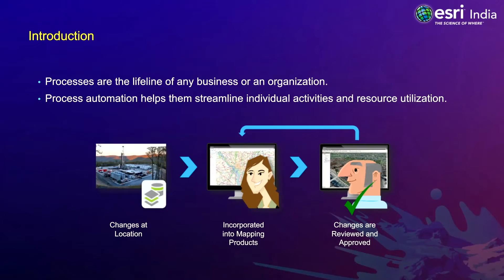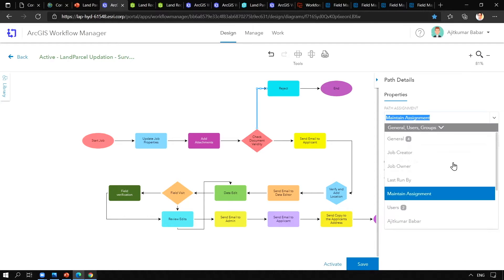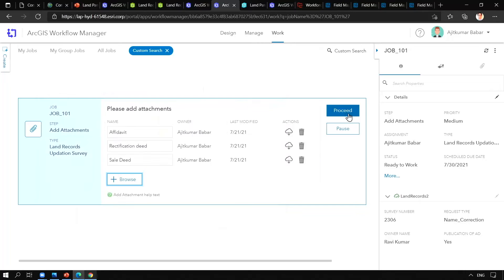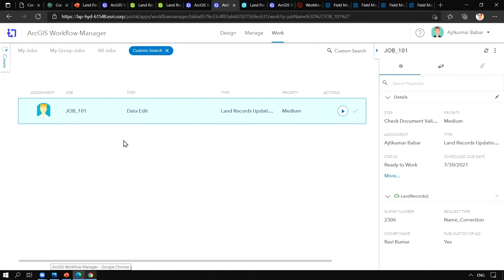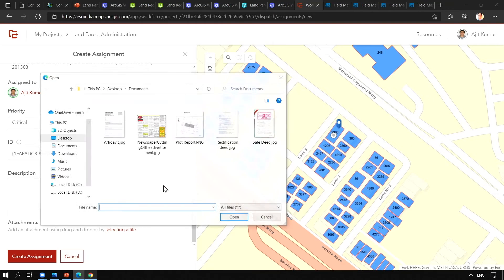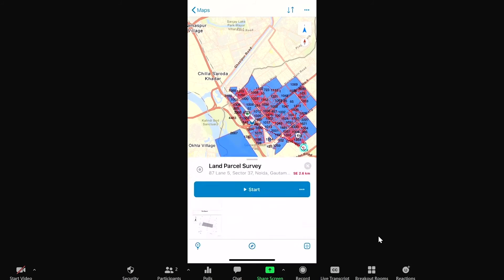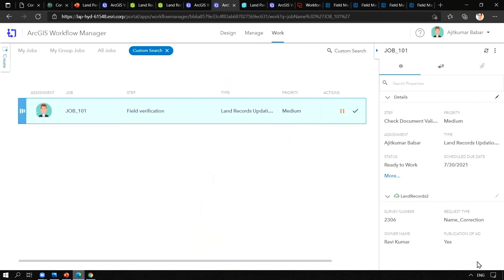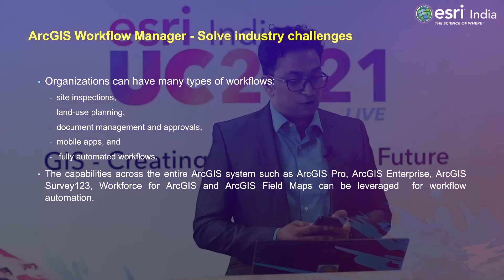ArcGIS Workflow Manager and ArcGIS Field Apps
Land Records Administration is a highly process intensive task which include multiple stakeholders. Explore how the land records updation process can be automated using ArcGIS Workflow Manager and ArcGIS Field Apps.